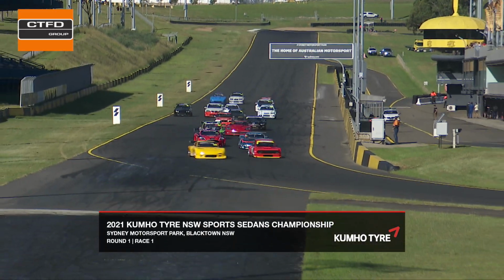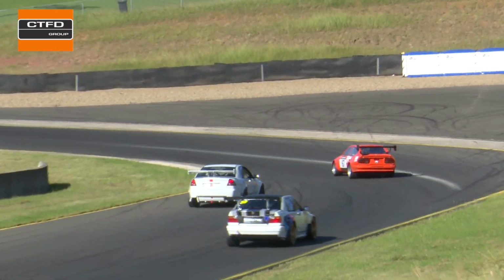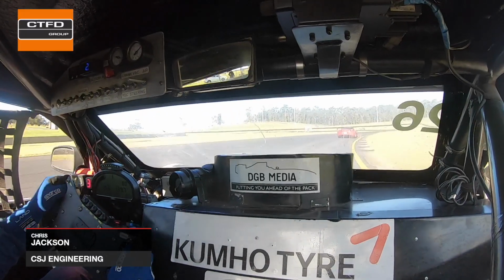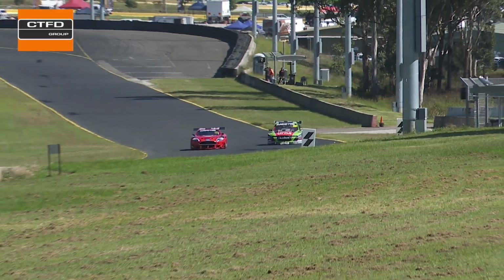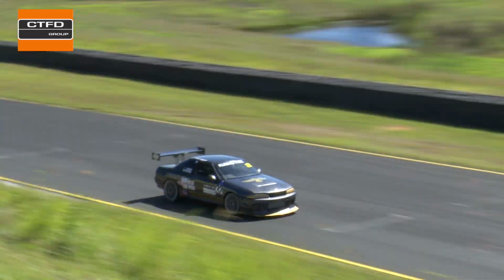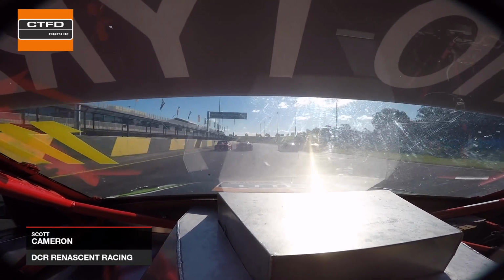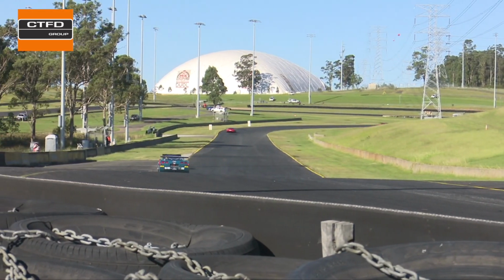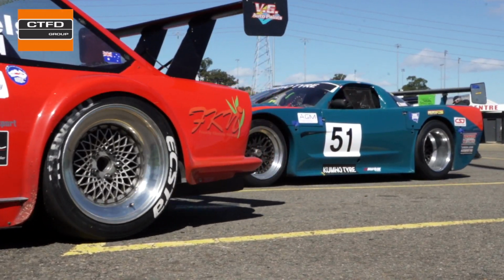2021 NSW Sports Sedans Round 1 Highlights SMSP Blend Line TV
Highlights from the opening round of the 2021 Kumho Tyres NSW Sports Sedans Championship.
If you want to watch the full races, as they were broadcast live: